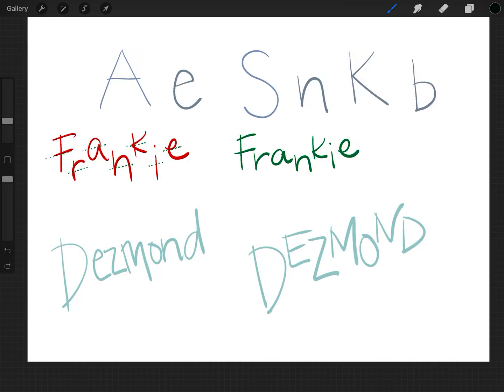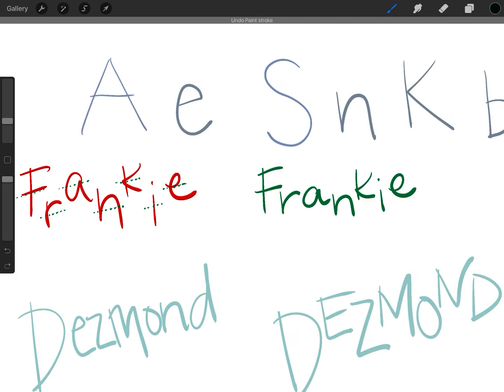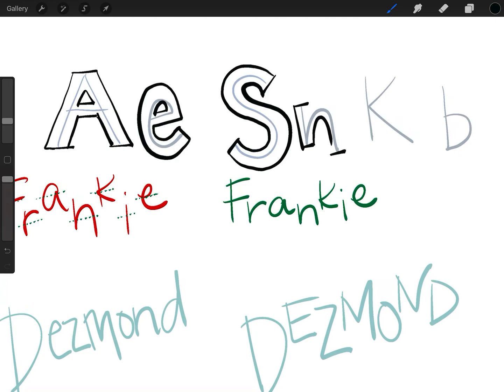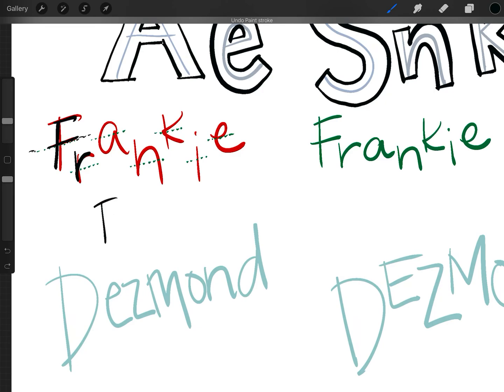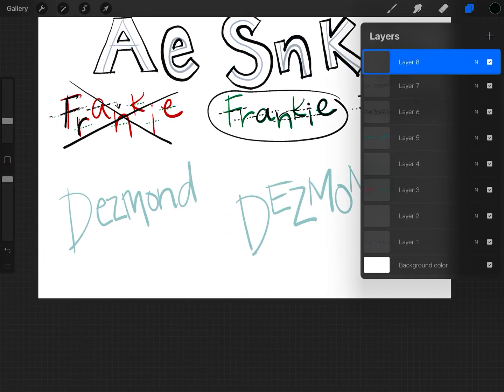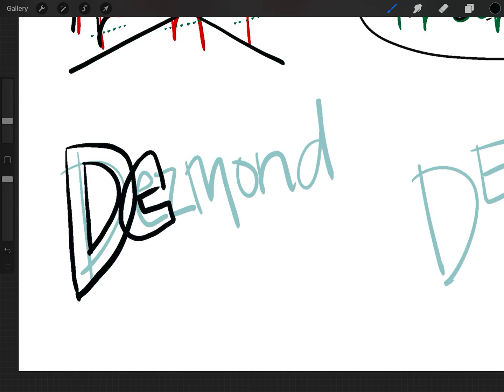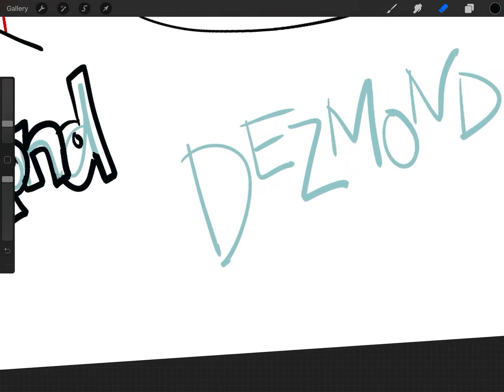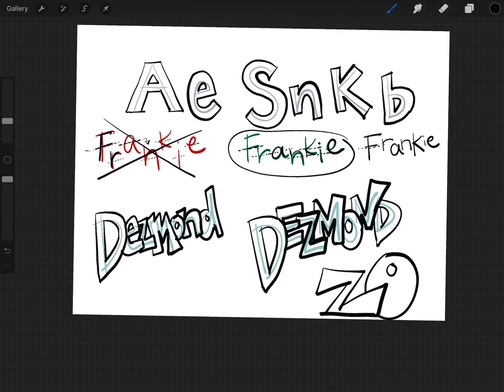How to Create Block Letters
In this video, I break down the creation of a block letter starting with your own handwriting. I also address staggering and overlapping letters.